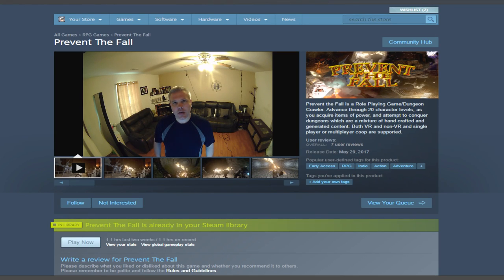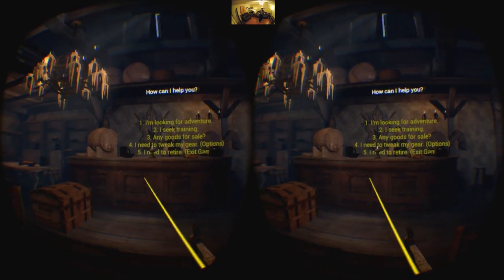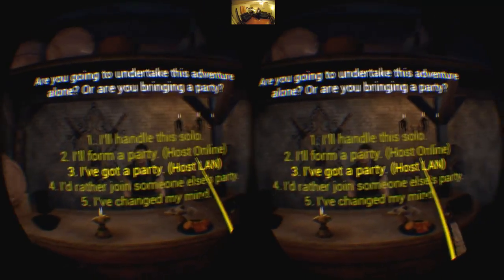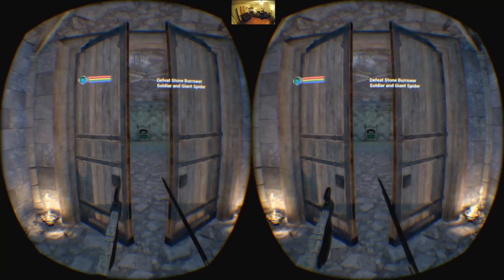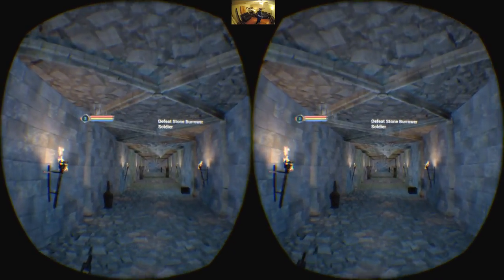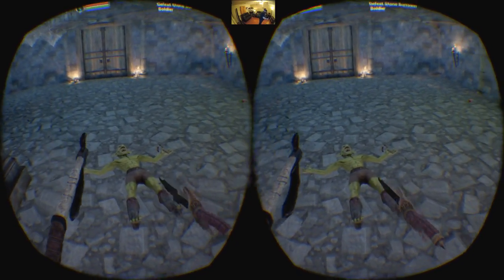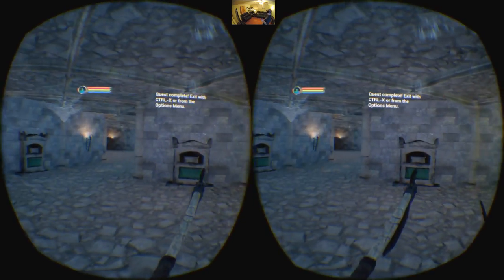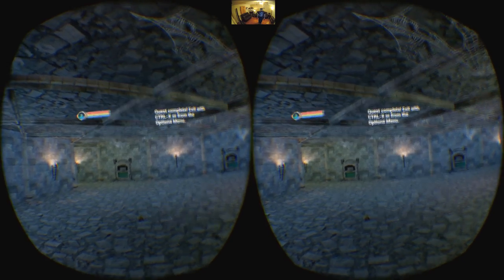Killing Giant Spiders And Plundering Dungeons In VR Playing Prevent The Fall ( Oculus Rift + Touch)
I have been looking for a descent RPG/Dungeon Crawler in VR for a while now and Prevent The Fall is exactly that! The game recently released on Steam and although it is still a little rough around some edges and needs an update to the control scheme, it is still great fun to play! I have to also give thanks to the developers for listening to the VR community and adding locomotion options to suit everyone's individual preferences.  The atmosphere of the game combined with the nice ambient music tracks and intense gameplay make this really satisfying. The game can also be played in either a single player mode or can be played with friends in  online or local multiplayer. Overall if you are also looking for a cool RPG / Dungeon crawler in VR you might want to give Prevent the Fall a look.

GameHard 4.0

UKRifter

ImmersiveGamer83

RealityCheckVR